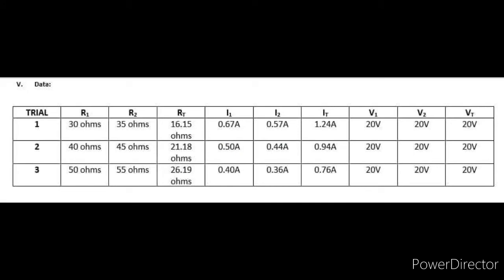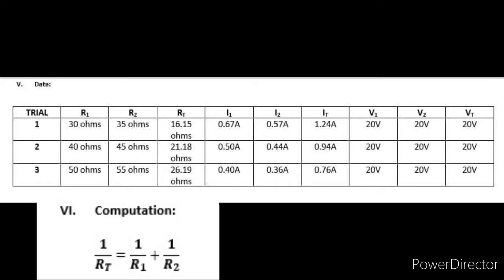Lab Experiment 6: Parallel Connected Resistance by EINSTEIN 3 STEM 12-13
Group members:

Costa, Patrizia Yzabel
Loot, Ares Clement
Orbina, Julie Kris
Recabar, Geffroi
Sargado, Joules
Suplido, Christian
Taran, Selah Grace